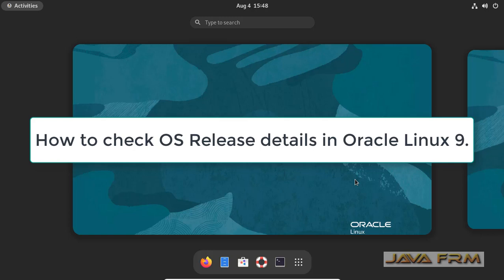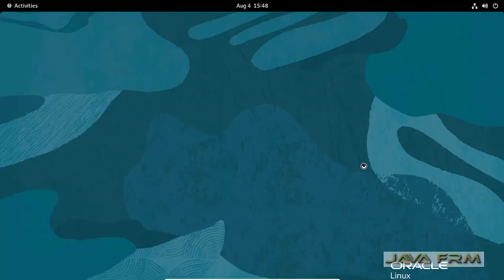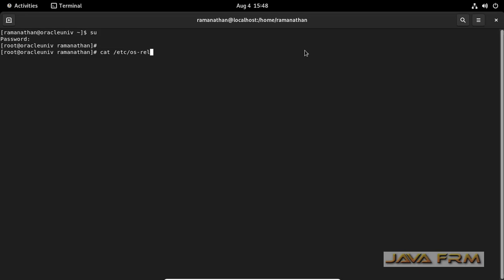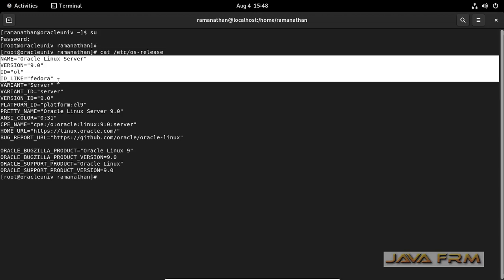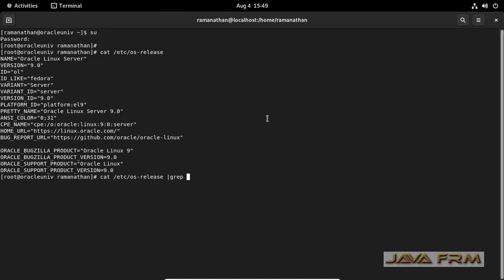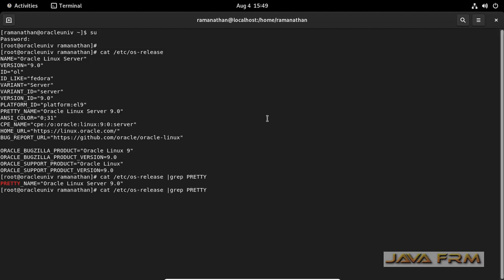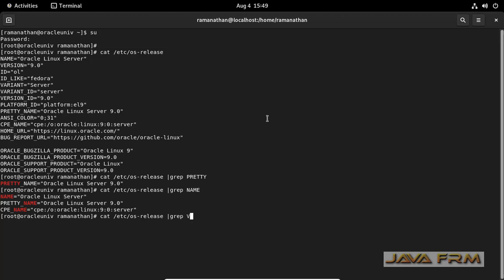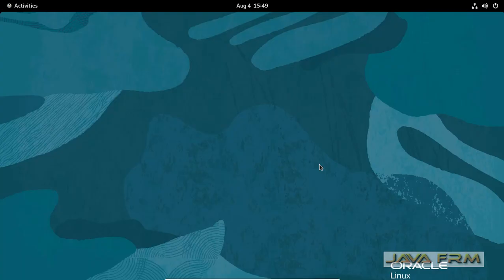How to check OS Release Version on Oracle Linux 9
How to check Operating System Release Version and other details in Oracle Linux 9.